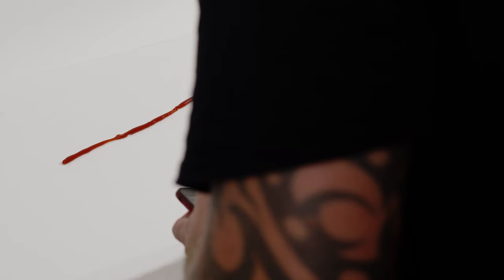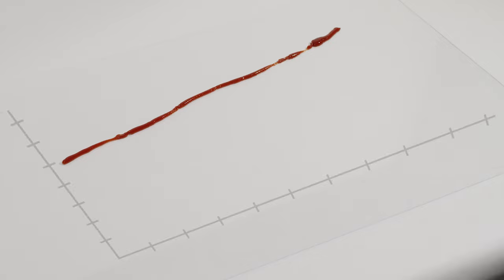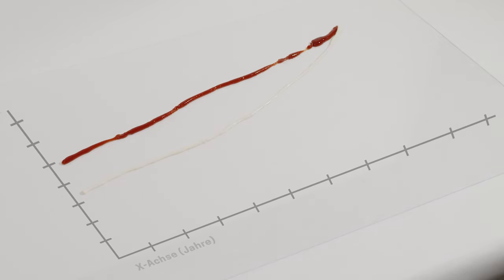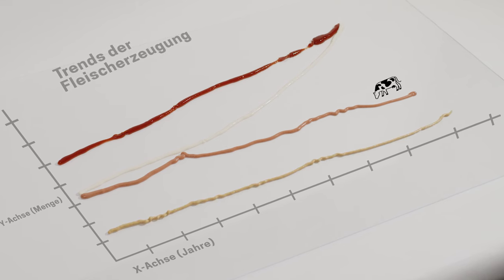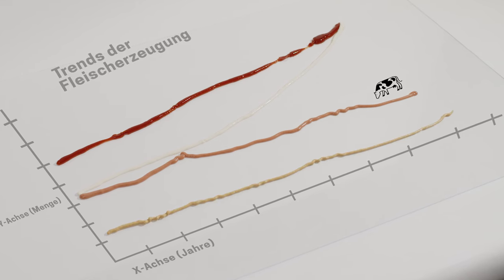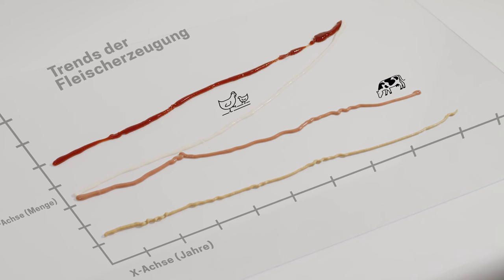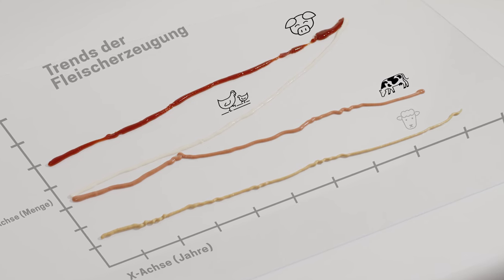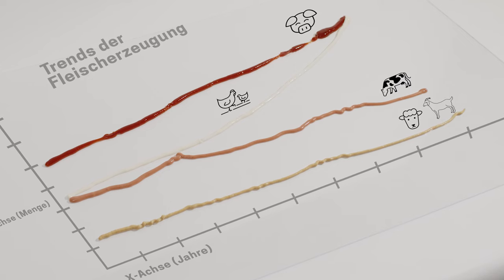Science Ink - Digitale Daten anschaulich aufbereiten (Folge 7)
In dieser Videoserie werden Fakten rund ums Tätowieren und wissenschaftliche Themen wie mittelalterliche Kulinarik oder Forschungsmethoden der digitalen Geisteswissenschaften dargestellt. Zentraler Schauplatz ist ein Tattoo-Studio. In dieser Umgebung sprechen der Tätowierer und der Wissenschaftler über ihre Arbeit. In dieser Rahmenhandlung – dem Gespräch von Tätowierer und Wissenschaftler über das Design eines neuen Tattoos – werden Aspekte zur mittelalterlichen Ernährung, Kochanleitungen für historische Speisen und aktuelle Forschungsansätze der Digital Humanities und selbstverständlich Informationen zum Tätowieren erklärt.

In dieser Folge werden Copycats und Datenvisualisierung besprochen und ein Rezept für Mandelgelee vorgestellt:
- Copycats - 0:40
- Daten anschaulich aufbereiten - 2:40
- Kochvideo "Mandelgelee" - 5:55

Die Videoserie umfasst 10 Folgen, die 2022 in einem Rhythmus von drei Wochen veröffentlicht werden:
MI, 15.06. - Verschoben!
DO, 28.7. - Urlaub !!
DO, 29.9. - "Die Basis des Semantic Web: Linked Open Data" (Folge 6
DO, 20.10. - "Digitale Daten anschaulich aufbereiten"
DO, 02.03. - "Mittelalterliche Ernährung und Gesundheit"